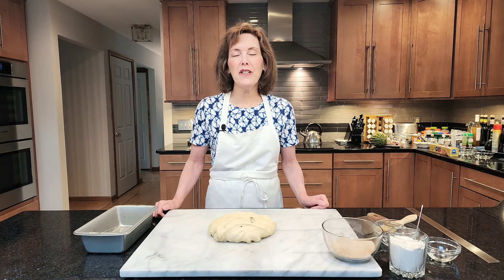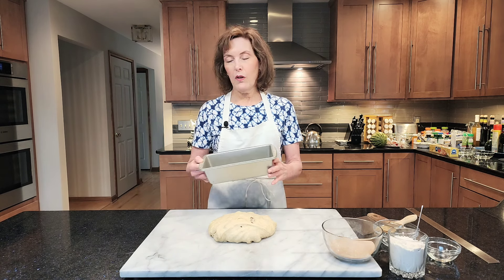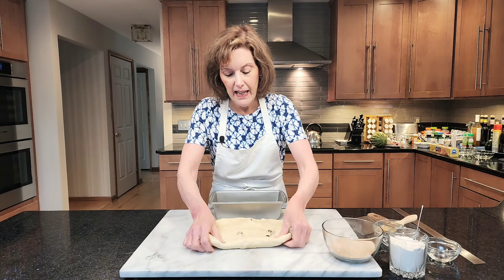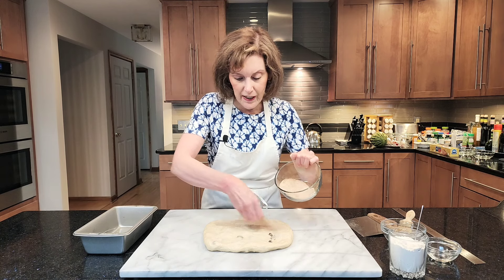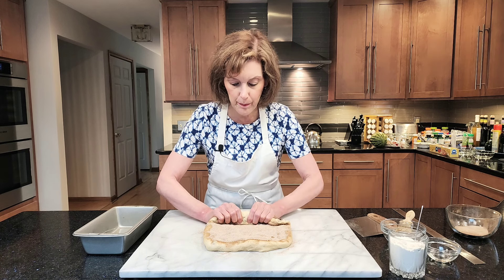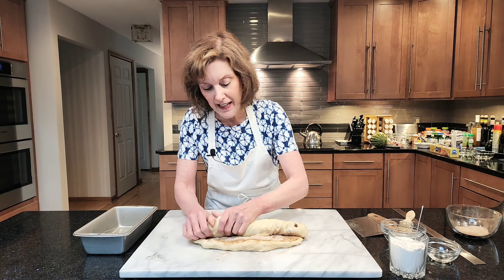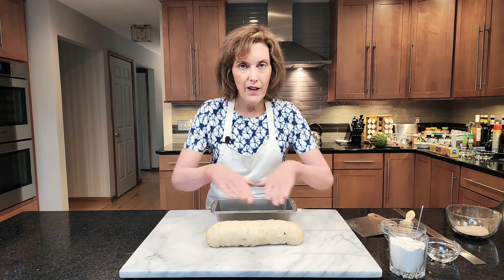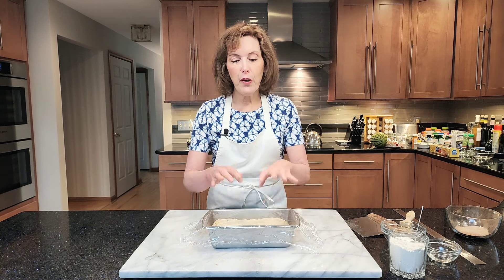How to Form the Perfect Loaf Bread with Chef Gail Sokol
Have you ever wondered how professional bakers form such perfect loaves of bread? Wonder no more! Follow Chef Gail's tips for the most perfect loaf of bread every time!